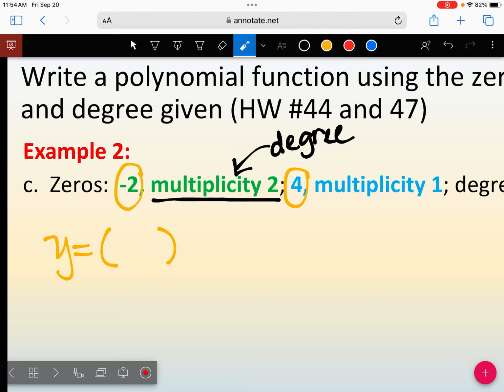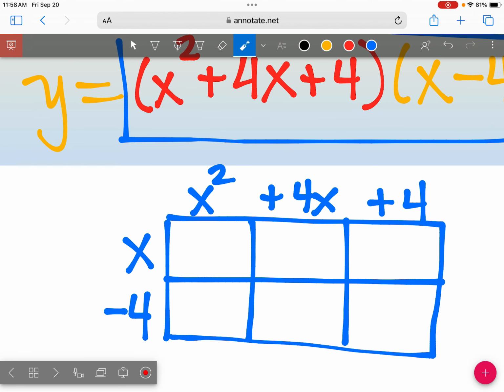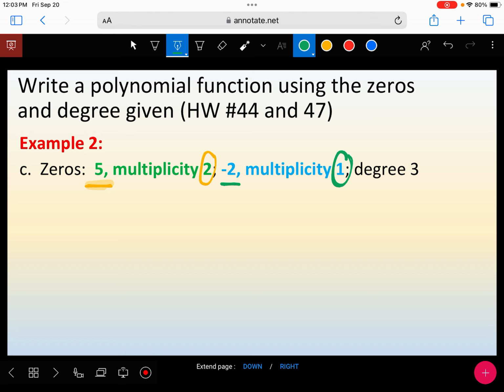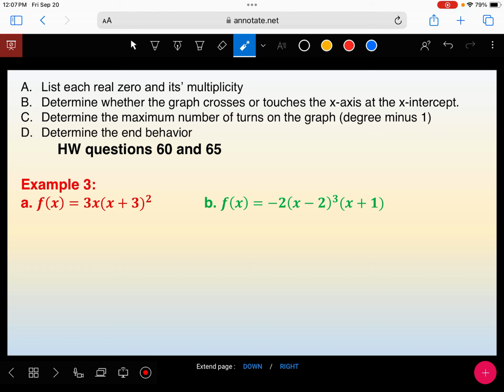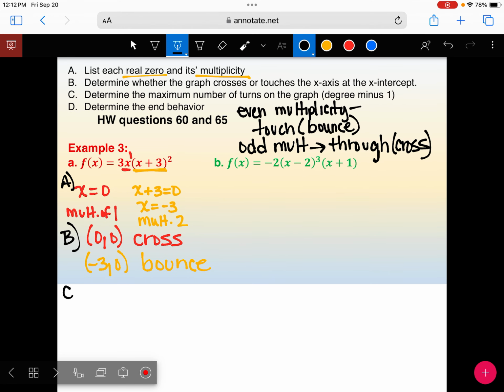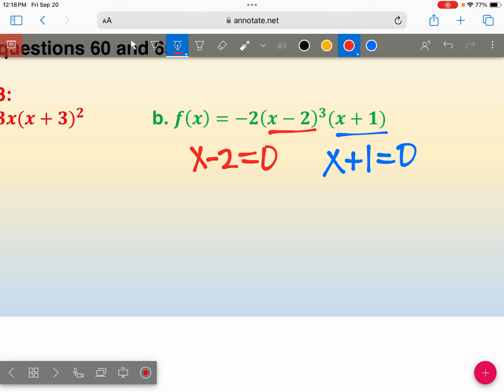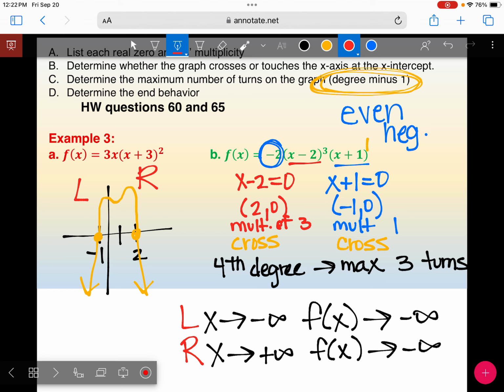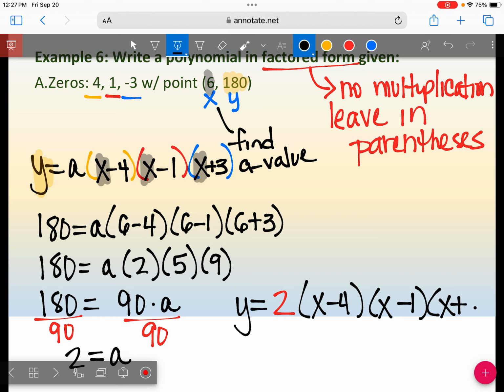9/20 4.1 writing equations given zeros